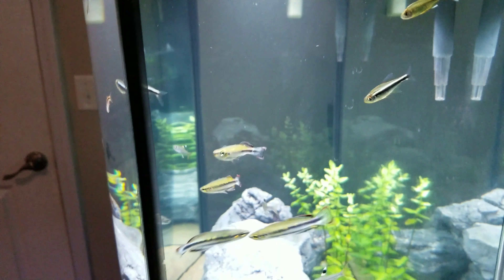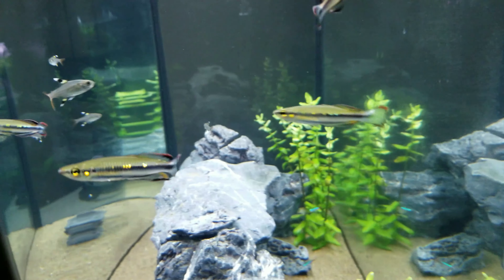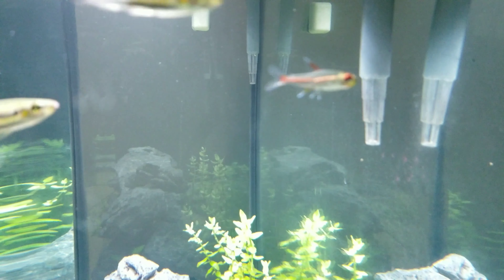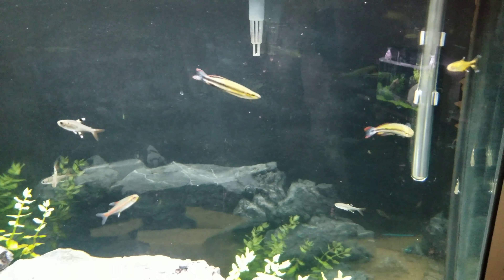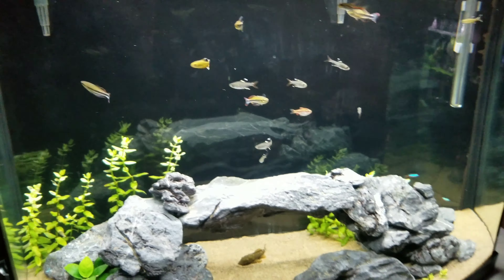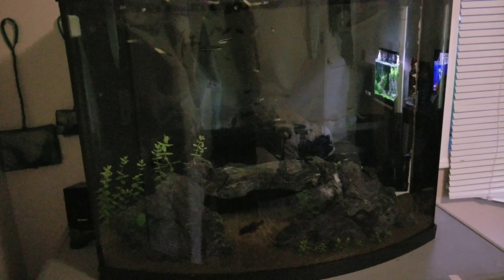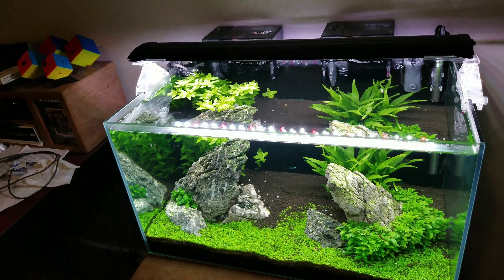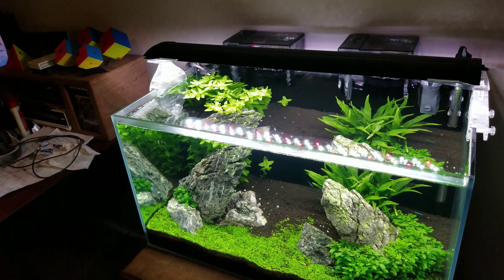INTERMEDIATE FISH: Madagascar Rainbowfish ( Bedotia geayi )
Today we talk about a cool and different fish thats family to rainbows and has unique colors and look that could be your next schooling fish